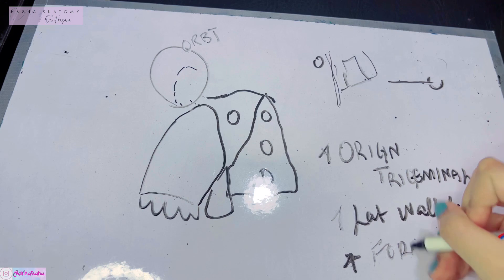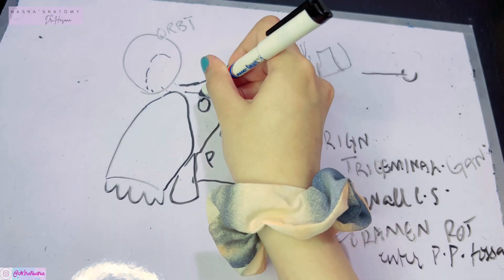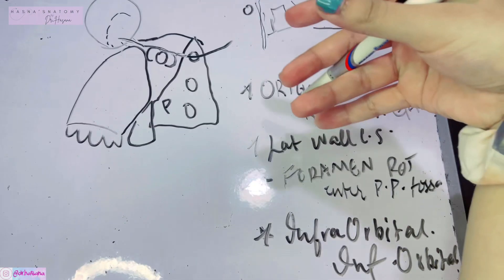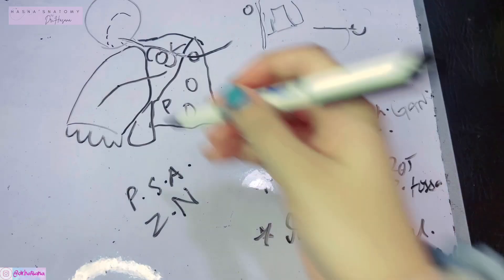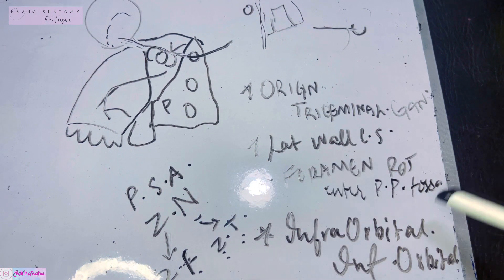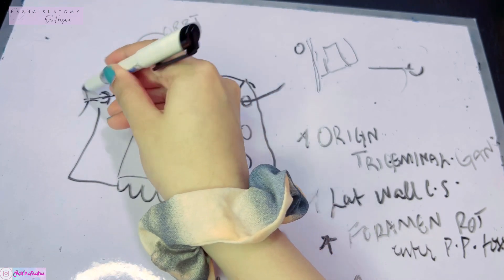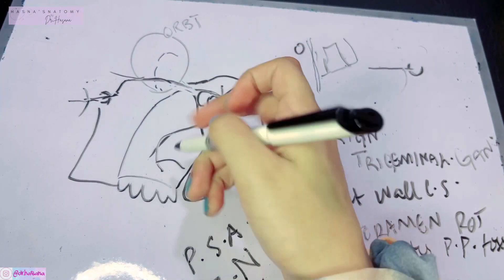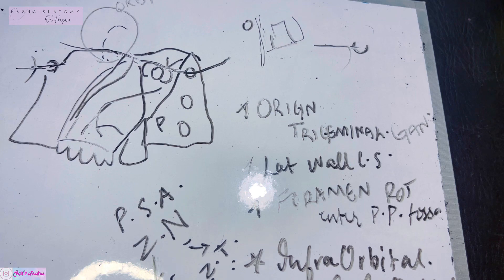Maxillary Nerve Anatomy | Pteryogpalatine fossa | Branches & Course